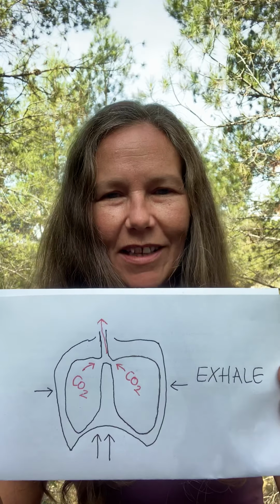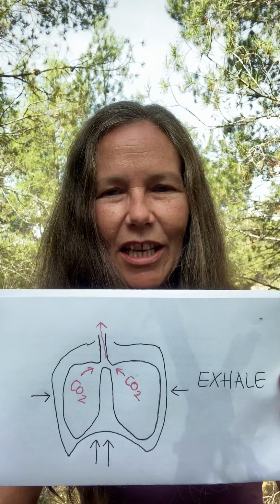How to Breathe Part 1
Explanation of how the lungs work